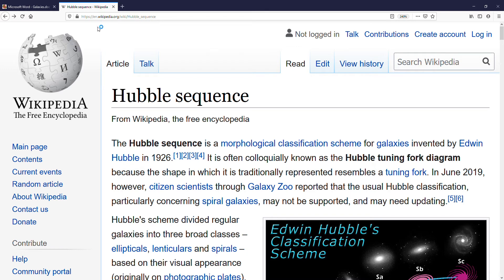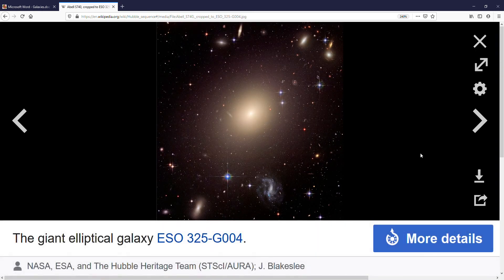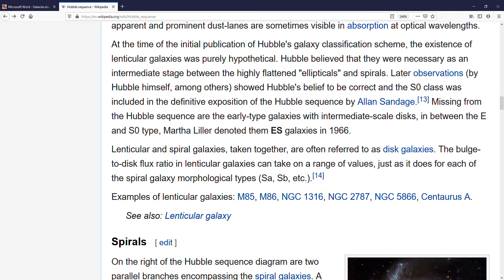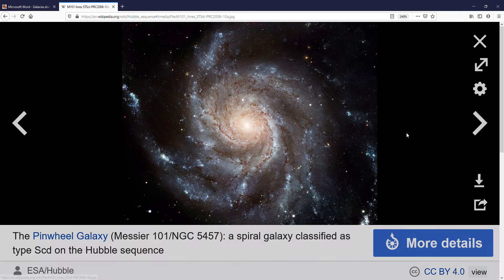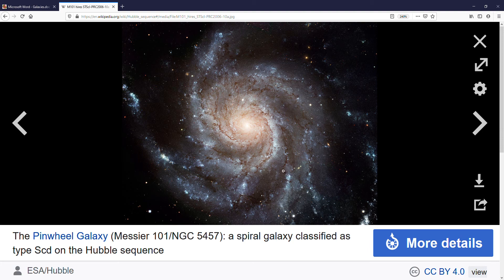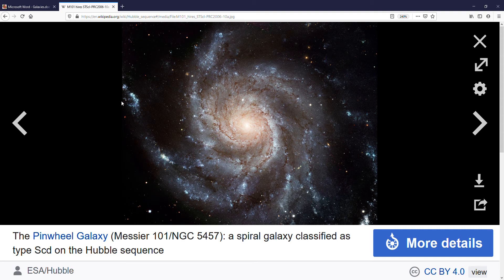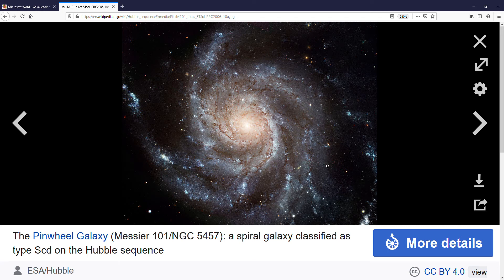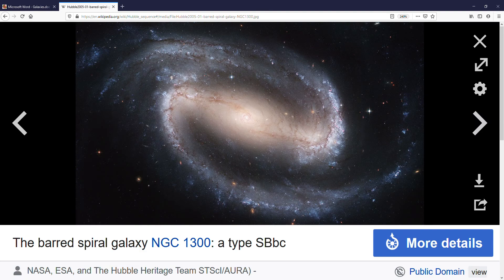Galaxy Classification and Evolution